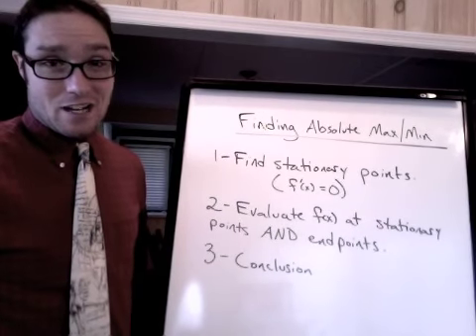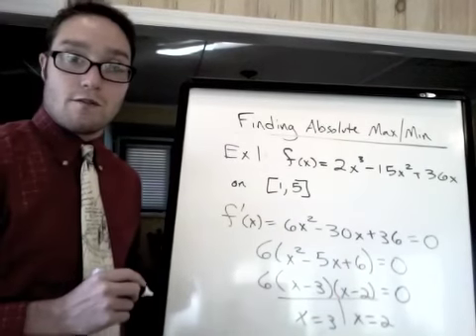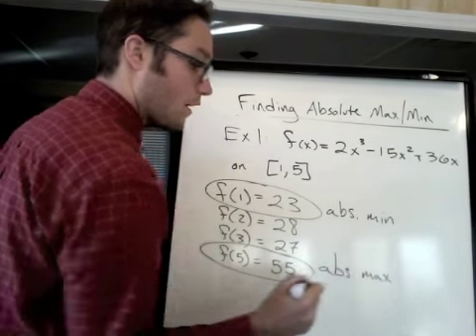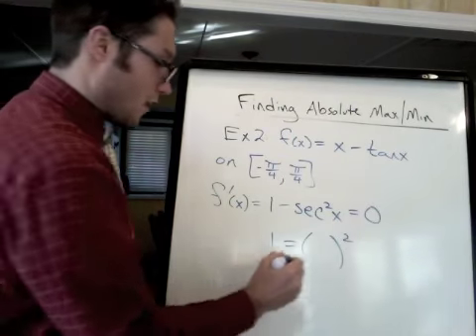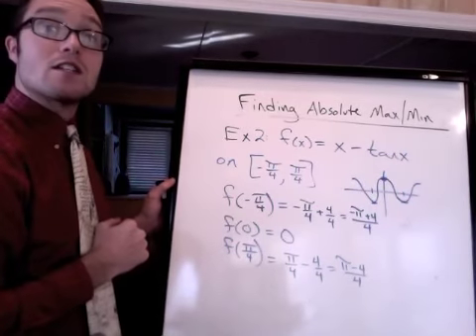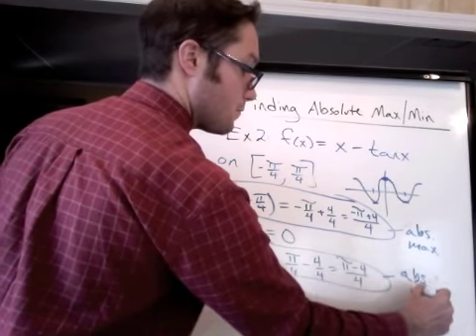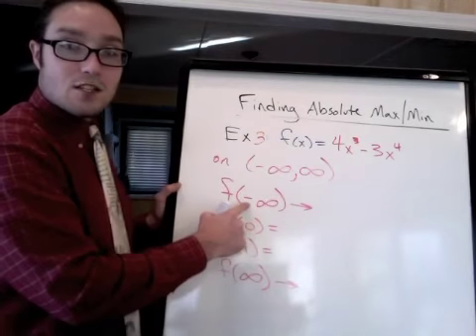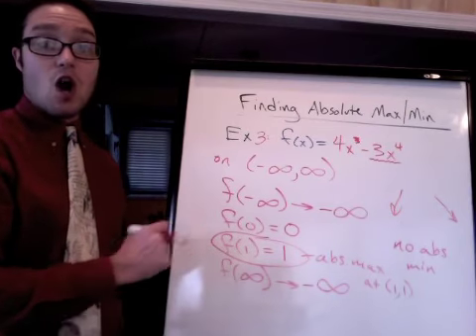AP Calculus: Absolute Maximum and Minimum of a Function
Mr. Kennedy shows examples of AP Calculus problems involving absolute extrema!!